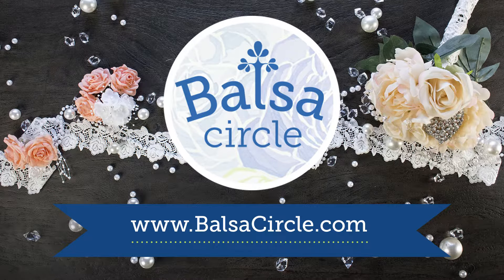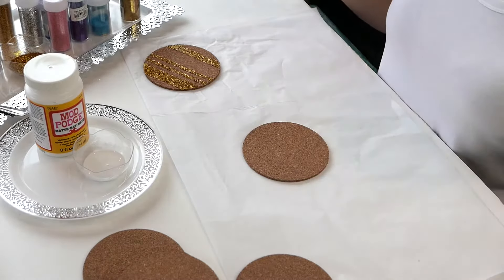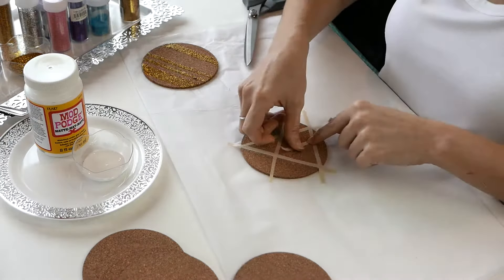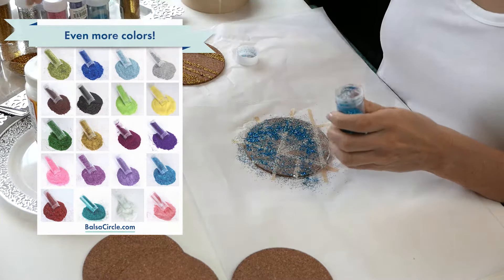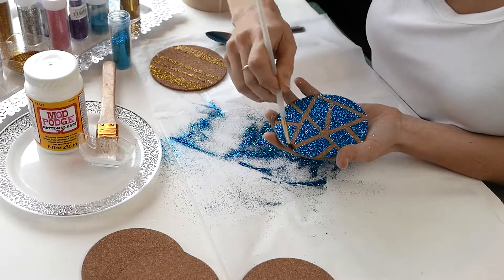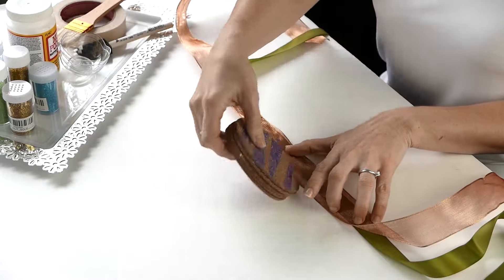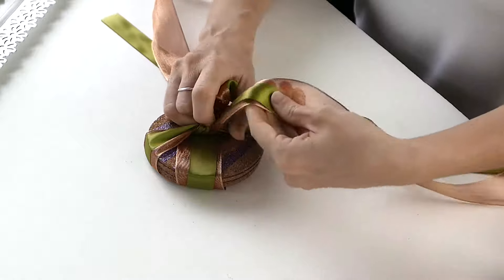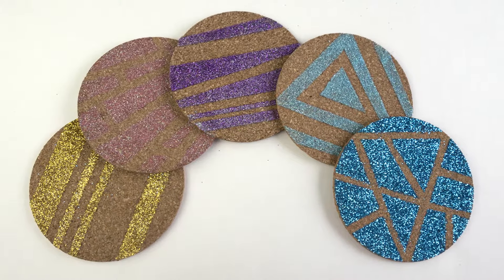Easy Creative Homemade Gifts 🎁Glitter Coasters | BalsaCircle.com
We have your hostess gift idea for upcoming holiday and dinner parties! This DIY gift idea is easy and affordable - all you need is glitter, Mod Podge and your creativity. Happy creating!

From the craft store:
Mod Podge
Craft Brush
Craft Tape
Round Cork Coasters
Acrylic Finishing Spray